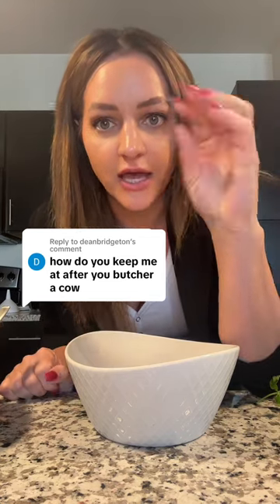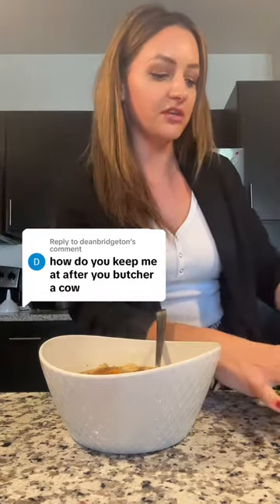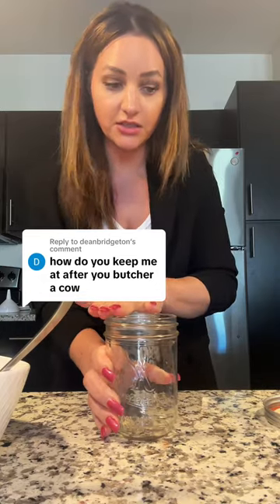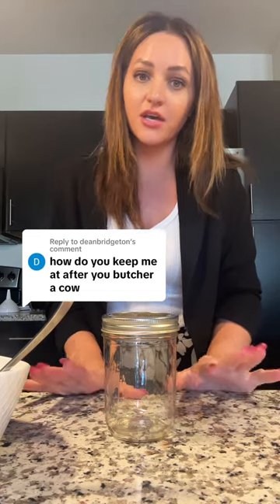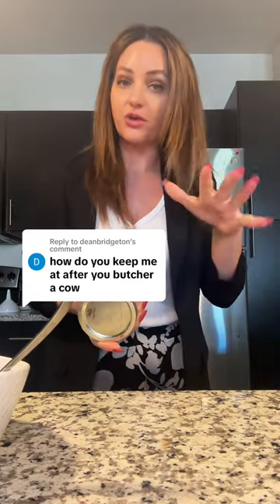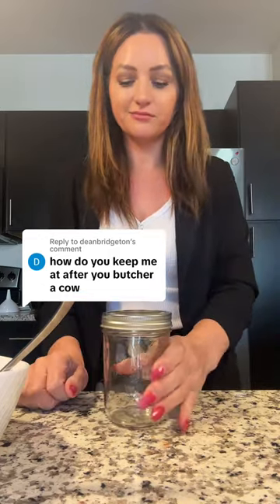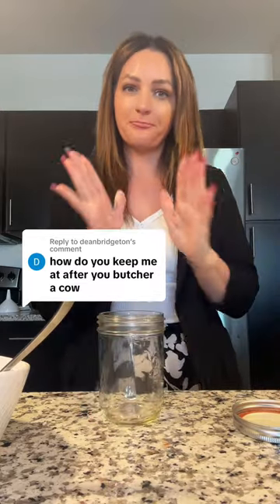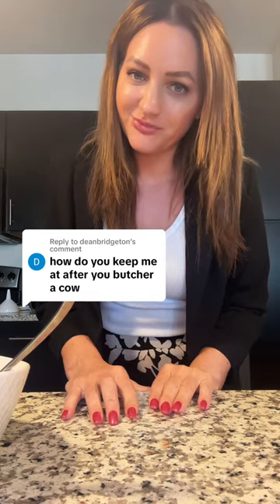How did we butcher and can meat